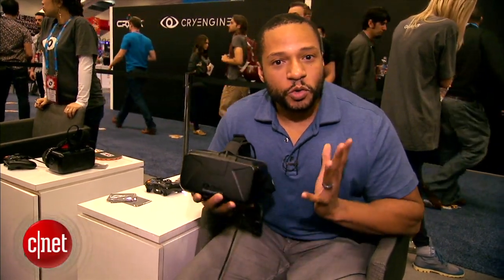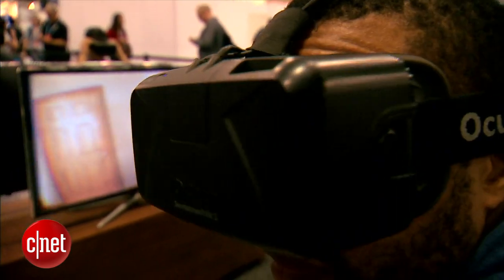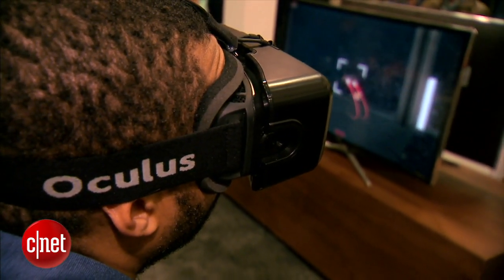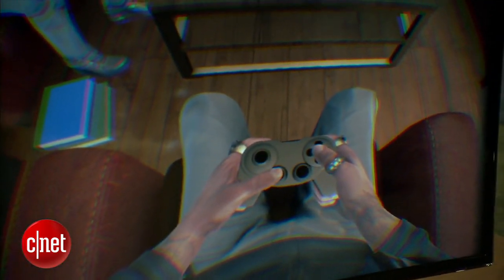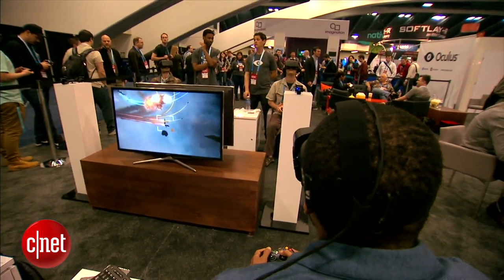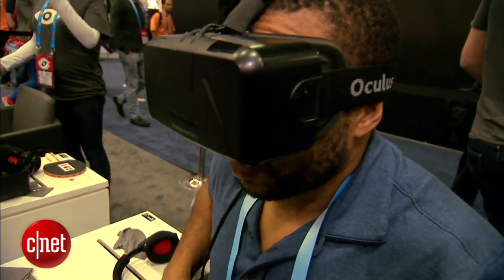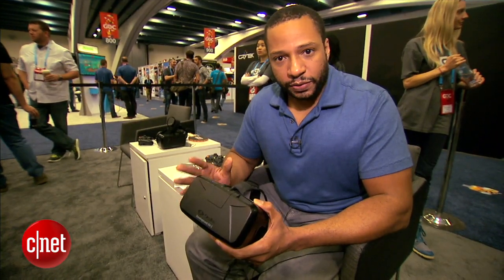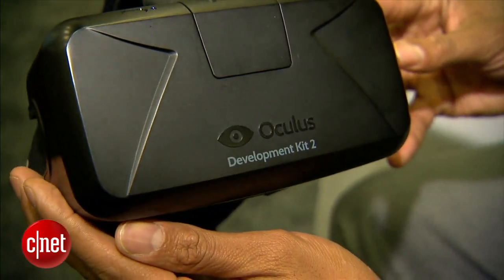The Oculus Rift is primed for developers, but not yet ready for consumers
The version of the Oculus Rift being shown at GDC 2014 is pretty much the same one we saw at CES earlier this year, with a new camera and a new demo.